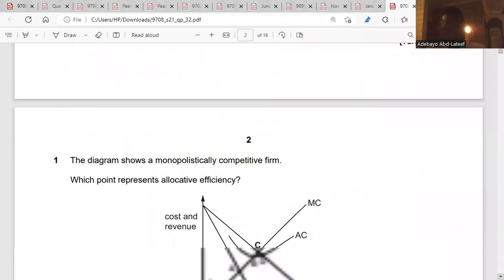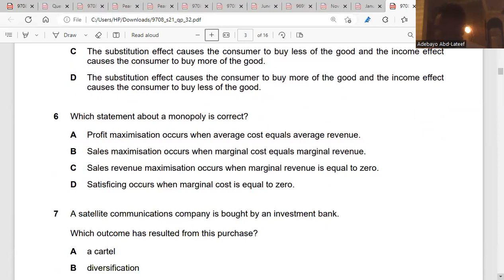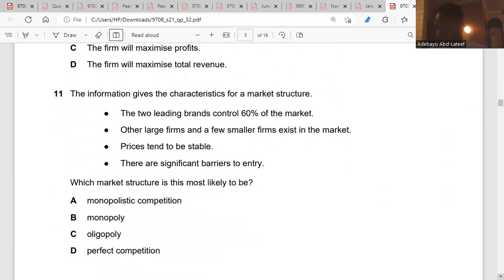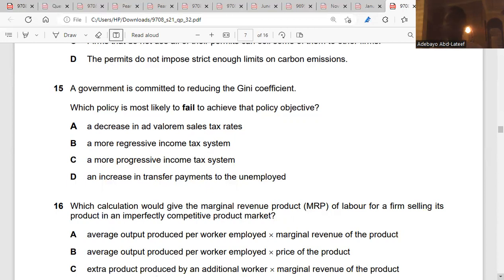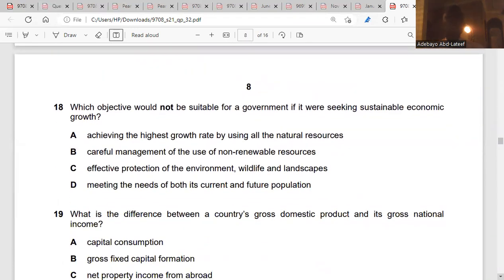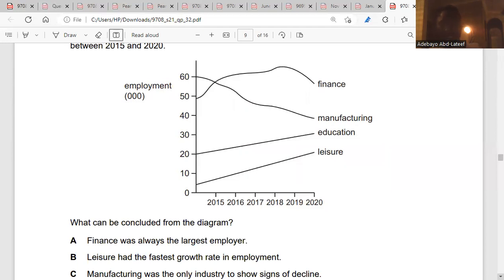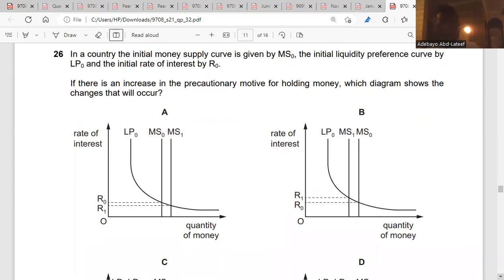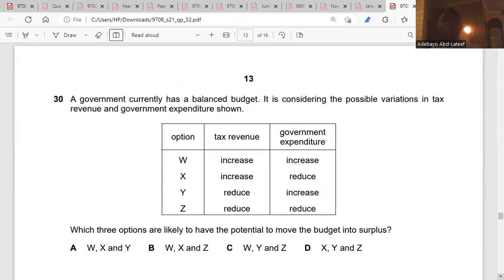Economics A'Level Past Paper 32/9708 May/Jun 2021)